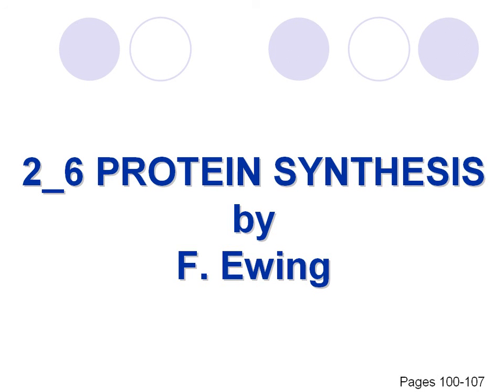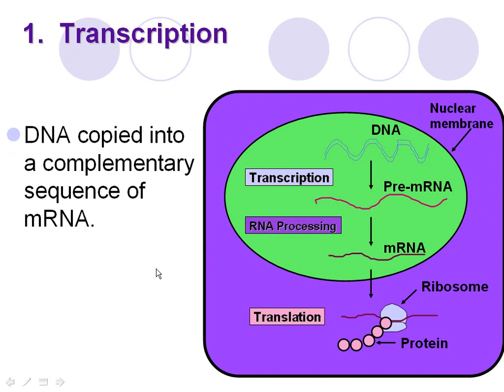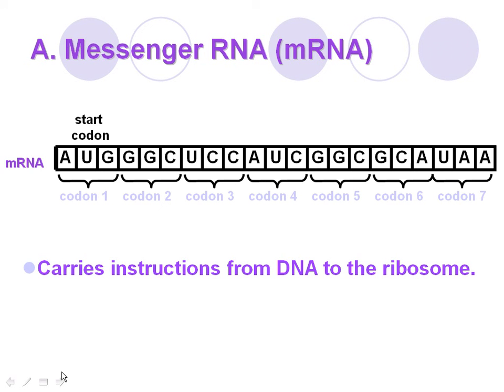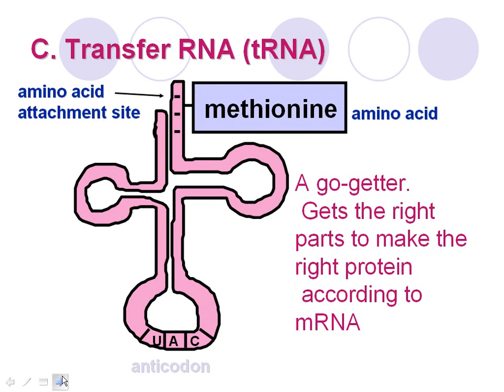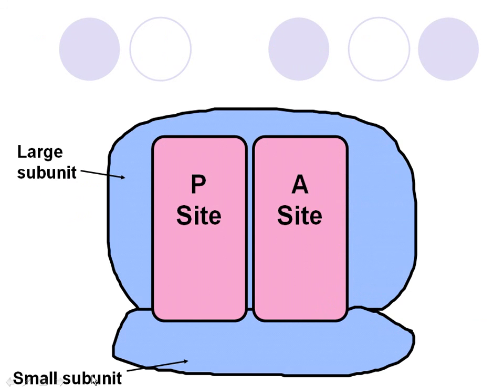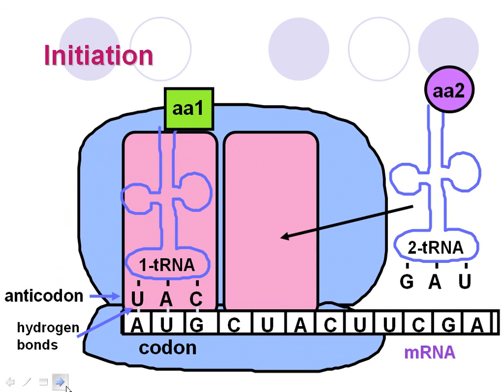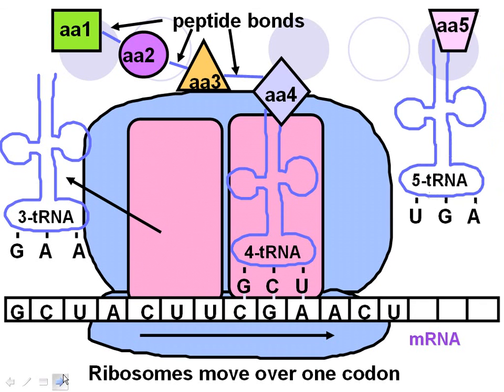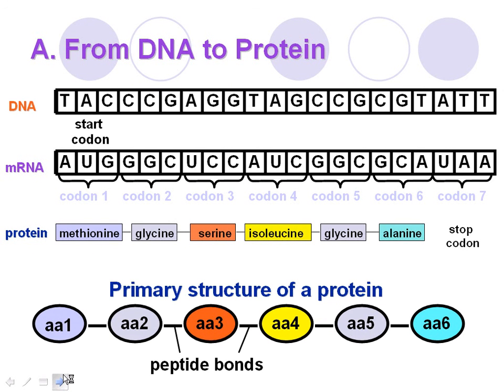1_19 Protein Synthesis